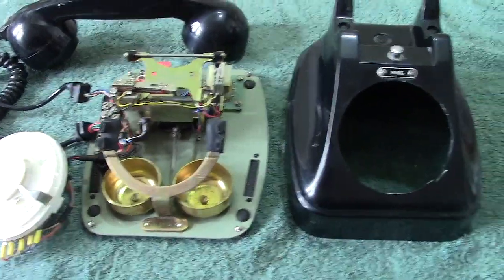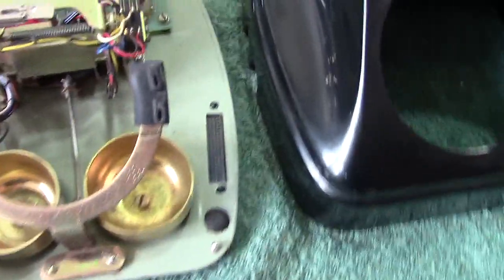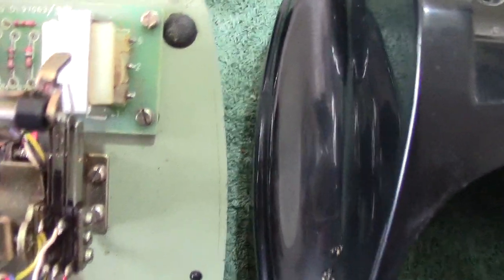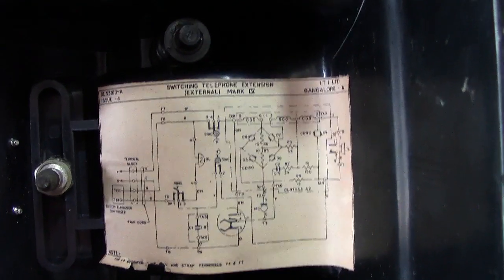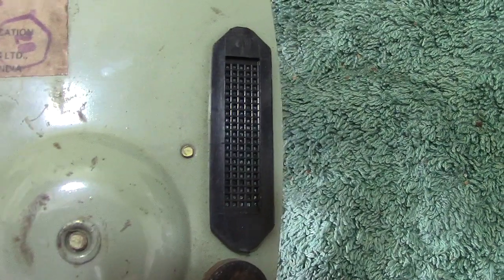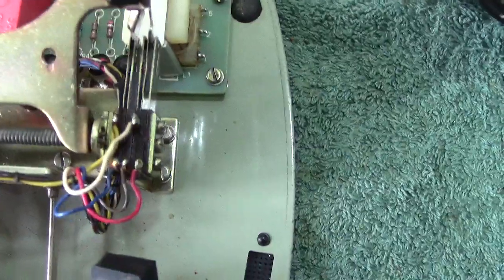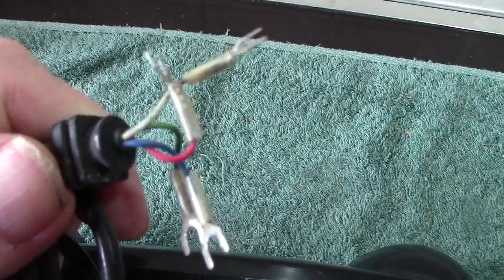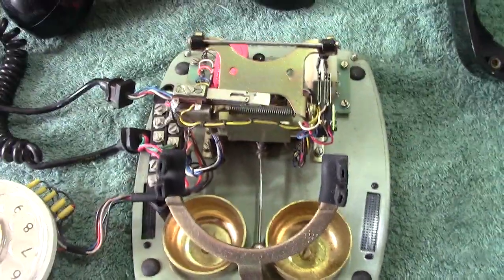Telephones of the World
Switching Telephone extension external by ITI India 1990s ?